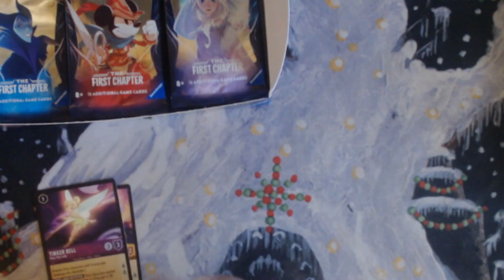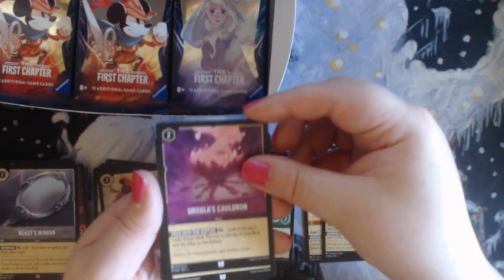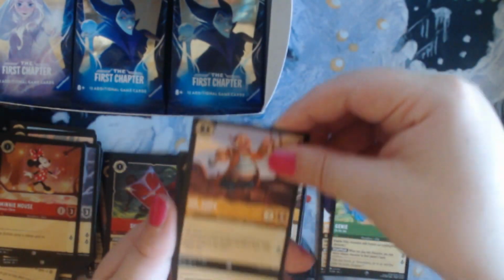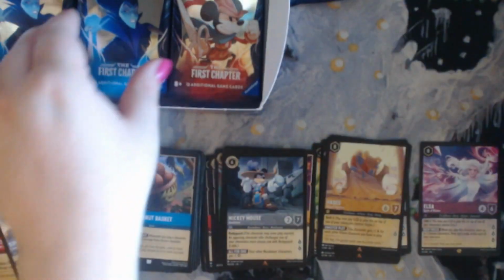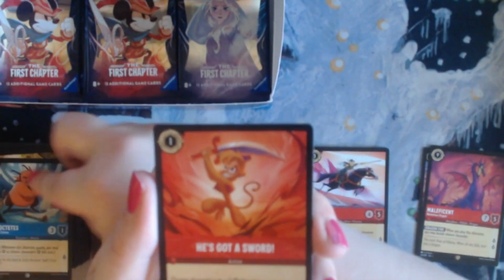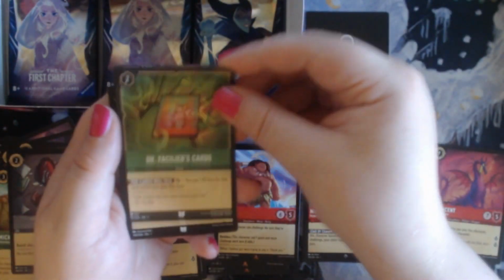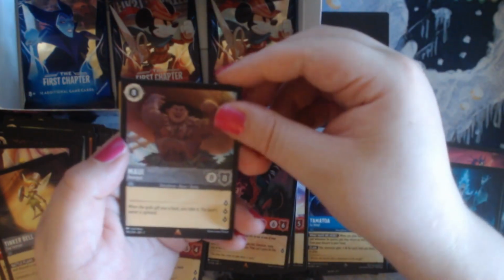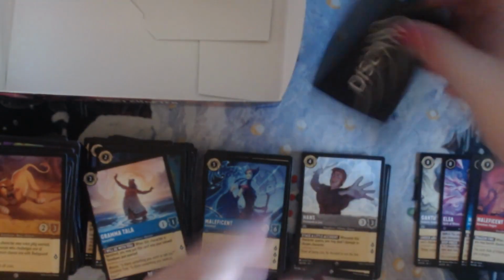First Disney Lorcana Box Opening! Rare Error Card Pulled!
My first video! A box opening of Disney Lorcana. Watch for a rare error card pull.